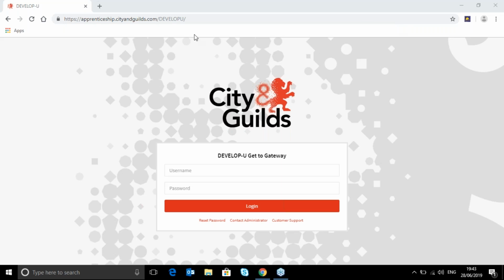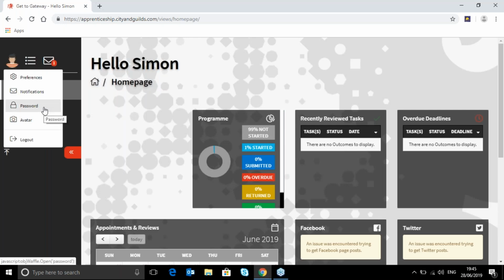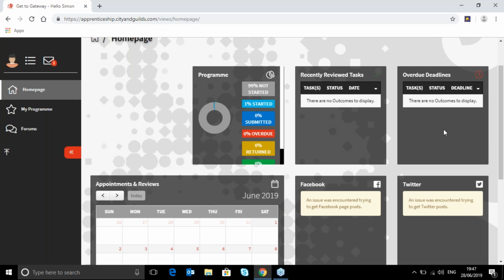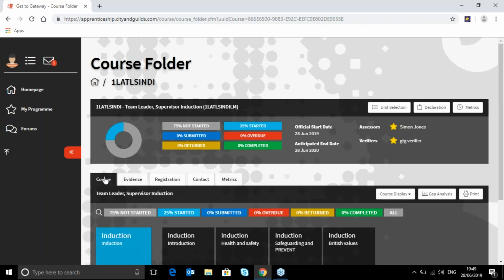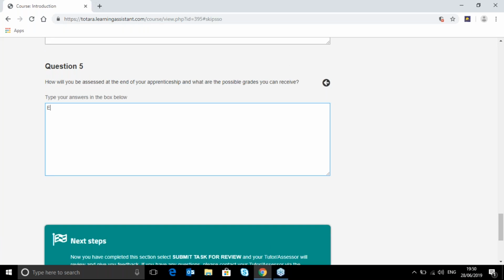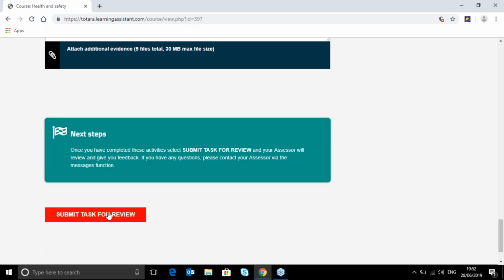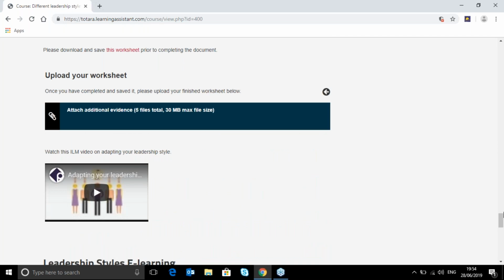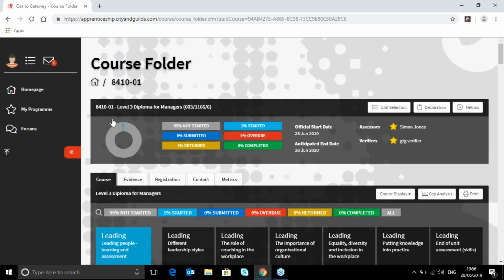Develop U Learner